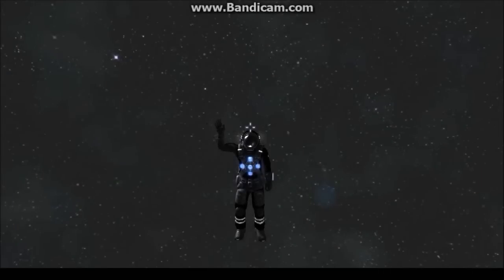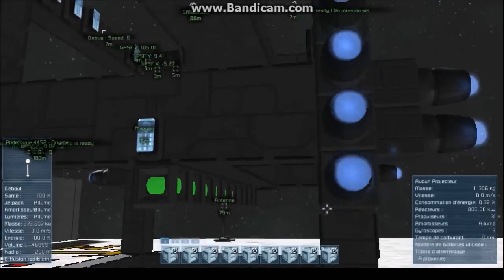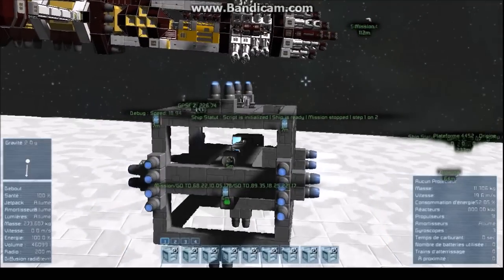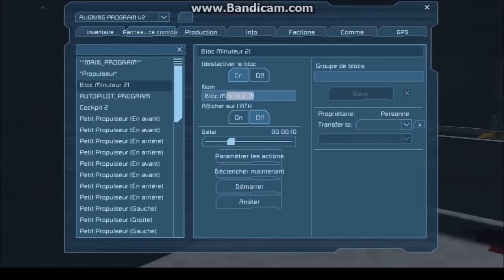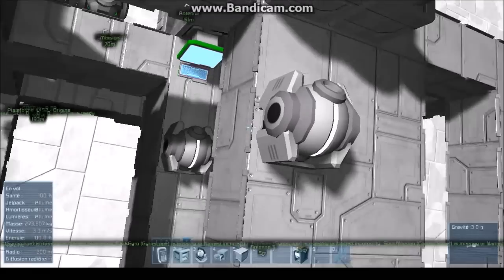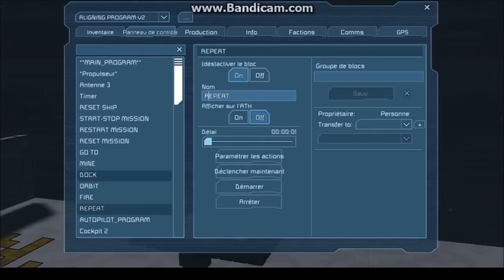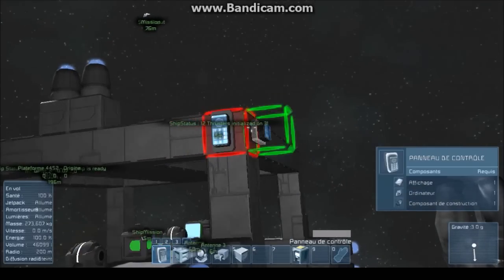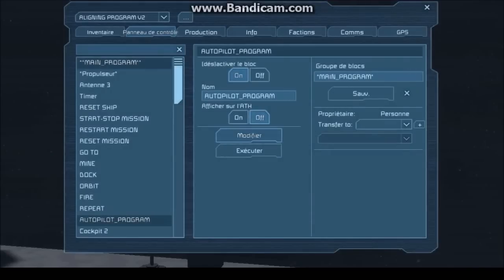Space Engineers AutoPilot Program 1st Update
Hello everyone,

Welcome back to WiDOC's R&D Industries.

Today i'm really proud to present you the first MAJOR UPDATE of my Ingame Auto Aligning Script which is now called AUTOPILOT Script.

You can find the first version and the first video i made here (but it's not really usefull lol)

THIS IS STILL A WORK IN PROGRESS
I'm currently working a lot on making a friendly user program to set it up on every ship.
This script is developped on small ships for the moment and i'm not sure that it will set up on large ship but it'll come soon.

KNOW ISSUES
- Setting a mission waypoint to a really far distance lead to a malfunction on aligning because of the precision.
If you want to try this program, avoid to put some mission point beyond 800/1000m
- Adding thrusters can be tricky
- Leaving space engineers and caming STOP the program and restart the mission to step 1.

Please vote for this project. The more vote there is, the more programming i'll surely do

Thanks
- WiDOC -